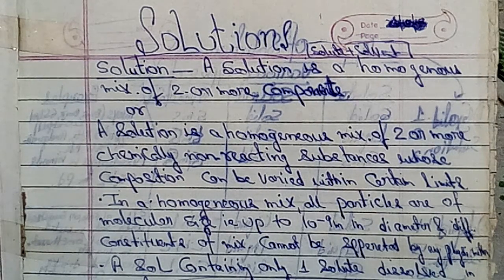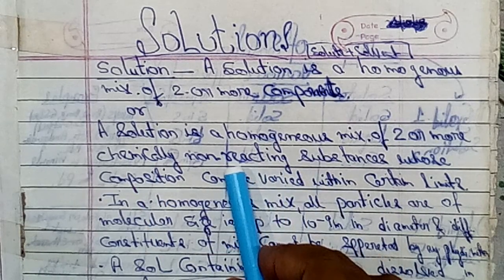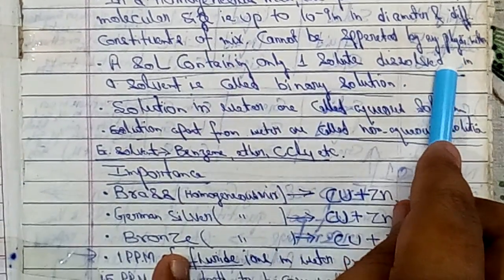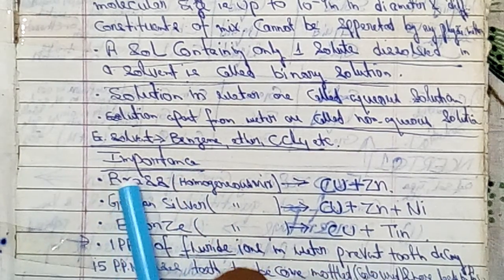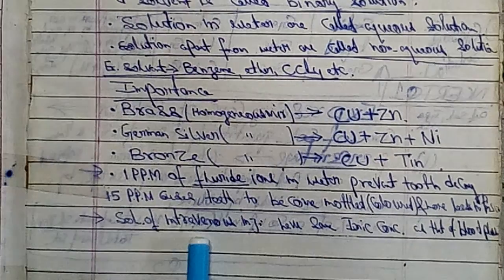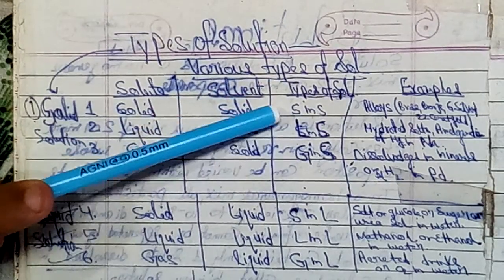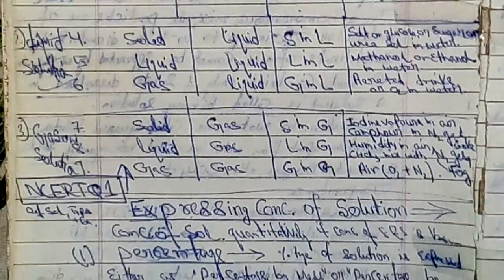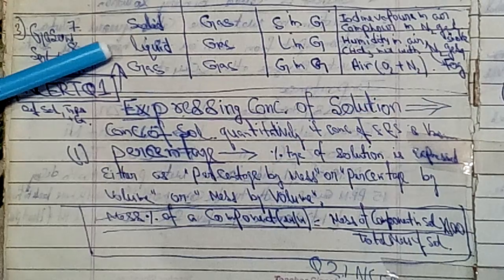Class Xii Chemistry Chapter- Solution Lecture-1( By Aamir Sir)